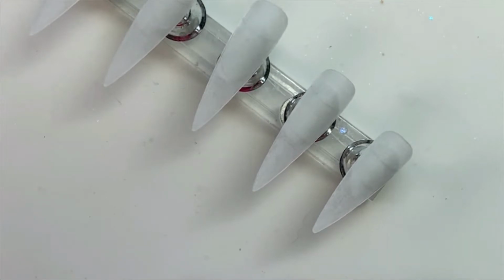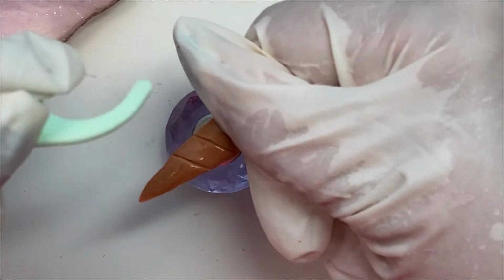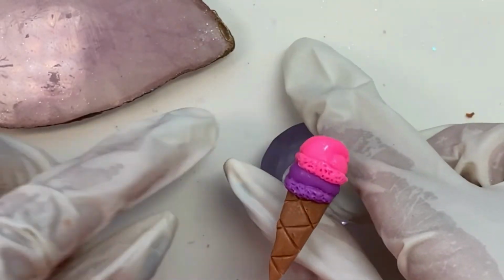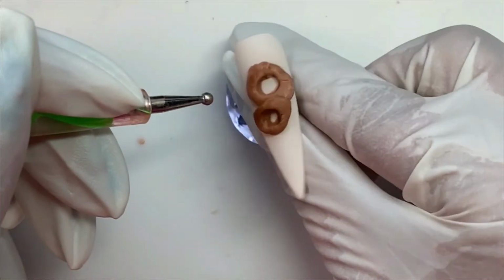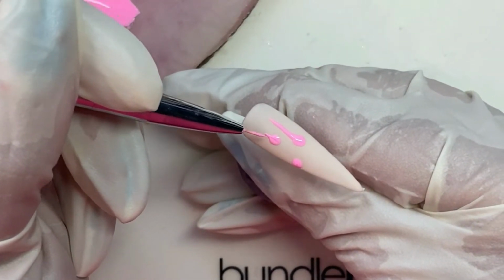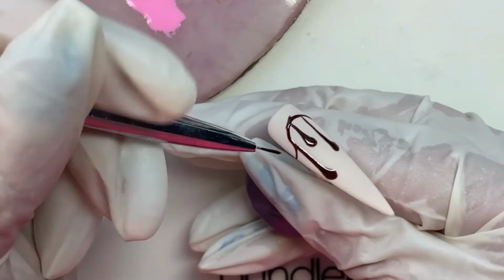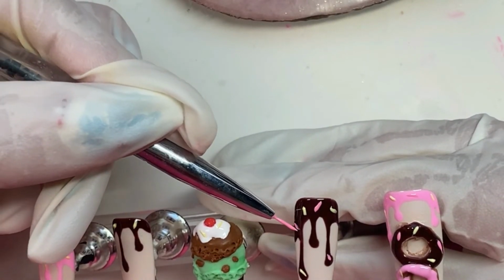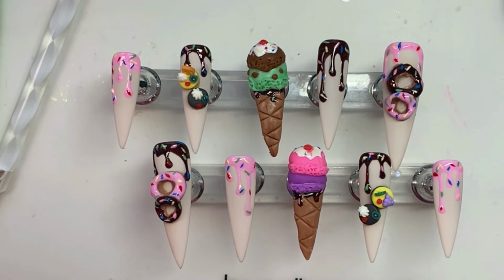Watch Me Work: Sweet Shop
This set was really fun for me to do. It is a recreation (mostly) of a set done by Ralphy Geo's Nails. It was easier to do than I thought, but took a bit of time.

Tutorial covers Working with carving gel.

Materials used: Polish - Beetles a361, 850
                                          Makartt 10221
                            Venalisa Tempered Top Coat
                            Venalisa Matte Top Coat
                            Carving Gel - White, Pink, Purple, Red, Brown, Green
                            Saviland Gel Paints - PG-03, PG-05, PG-10
                            Venalisa Mud Gel - V52
                            Pre-made pastries
                            Gem Glue - Teenitor

 As usual, most of the materials came from AliExpress.